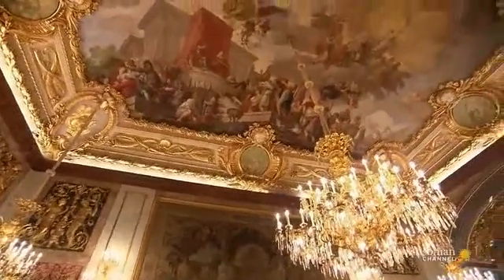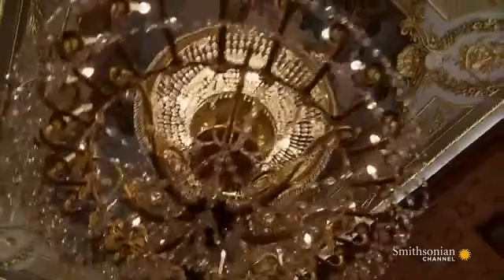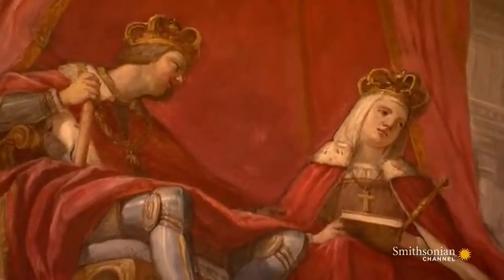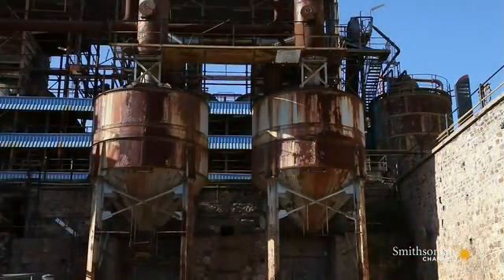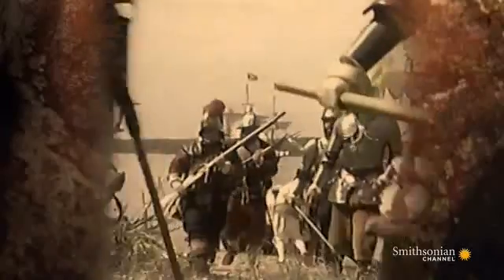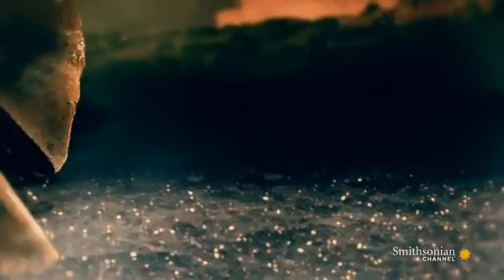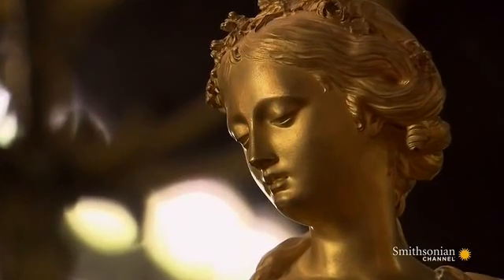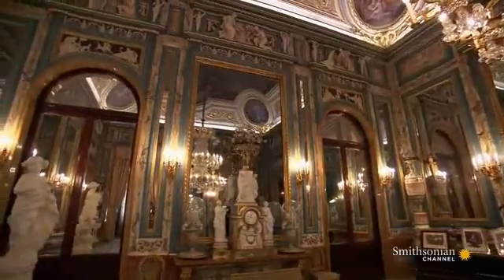madrid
Clip about Spanish Wealth and Mercury